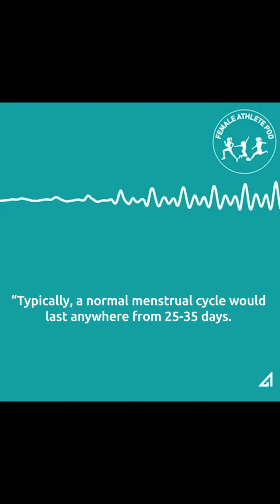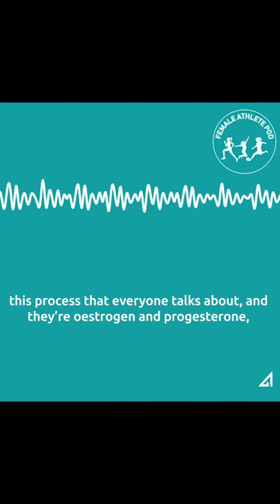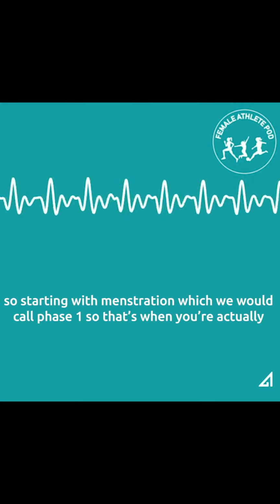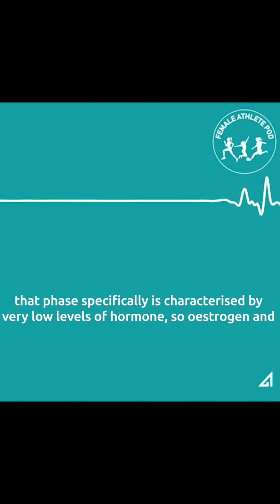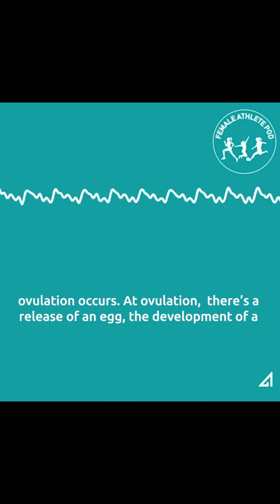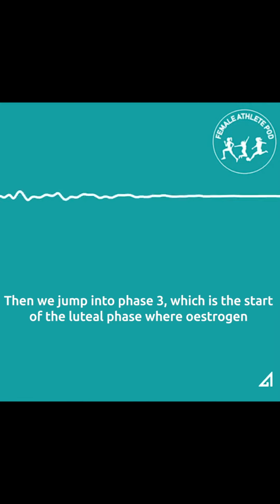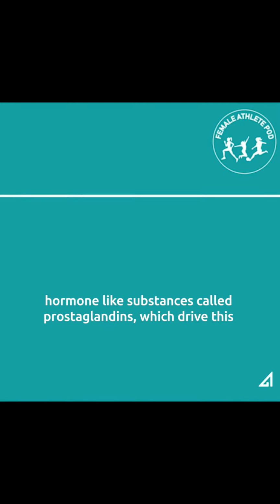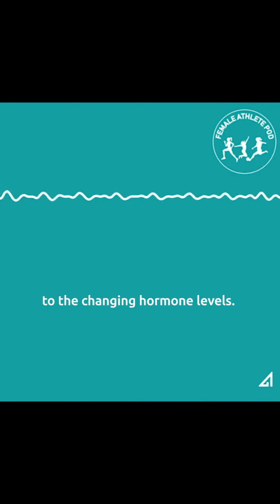What's a normal menstrual cycle?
Dr Georgie Bruinvels details what happens inside a female's body during a 'normal' menstrual cycle.